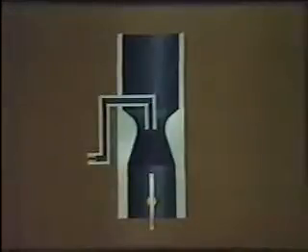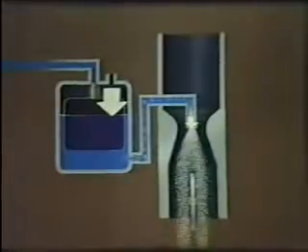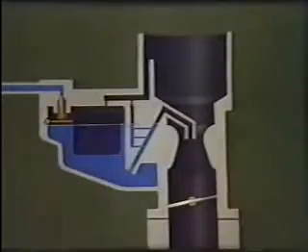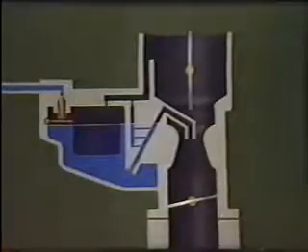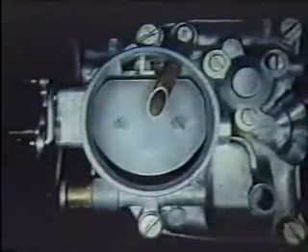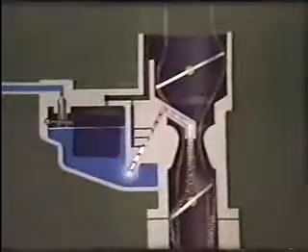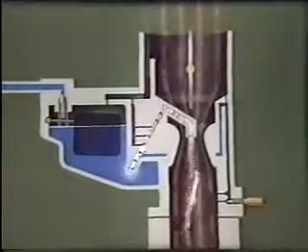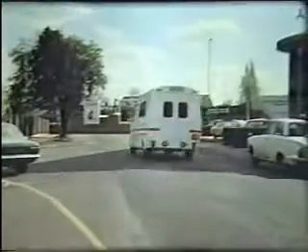Working And Explanation of Carburetors